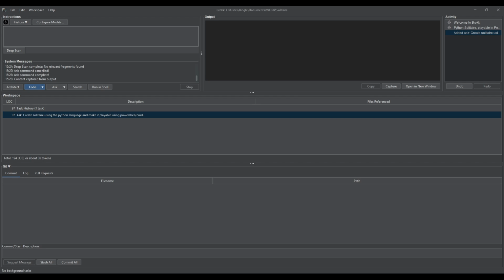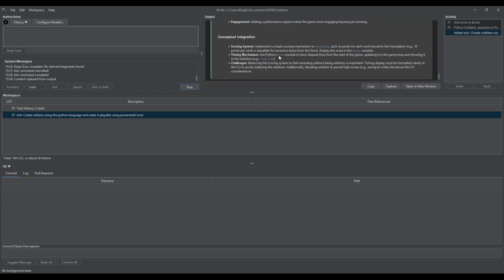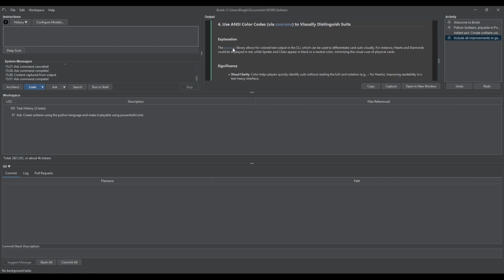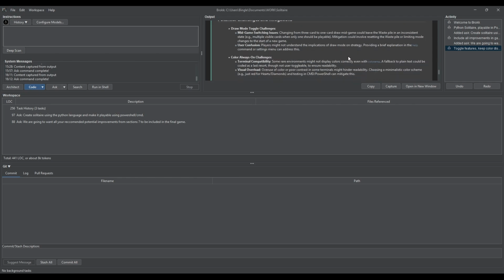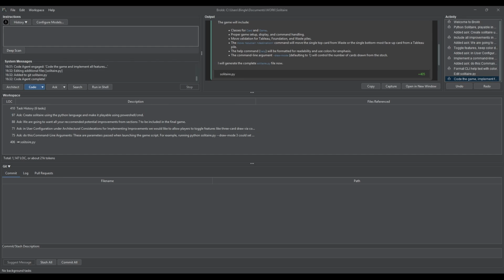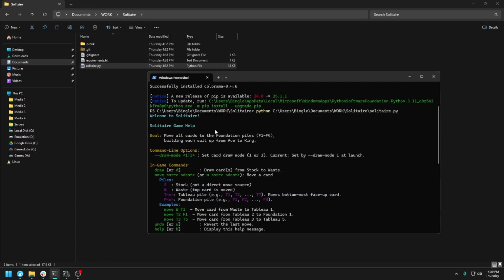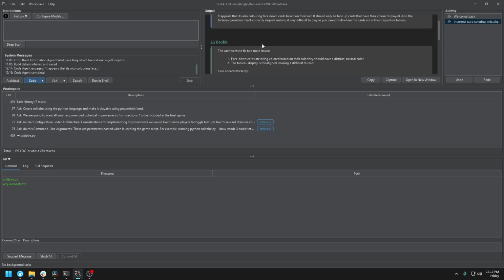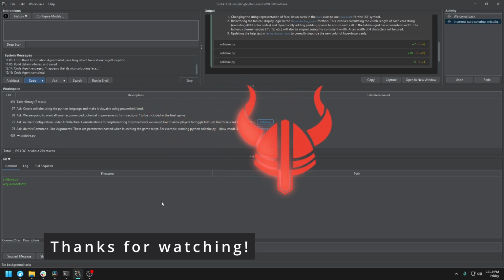Building Solitaire With AI (10-Minute Speedrun)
We use Brokk to build a fully functional Solitaire game all in Python, fully playable from the command line. See how AI-powered development tools can help create complex projects with clean, readable code and smart architecture.

What You'll See in This Video:

-How Brokk uses LLMs + static analysis to architect a CLI game from scratch

-Building card logic, shuffling, moves, and win conditions in Python

-The role of Deep Scan and Agentic Search in helping the AI stay consistent across files

-Real-time collaboration between human devs and AI in a non-trivial project

-Final demo of the playable Solitaire game in your terminal

Whether you're a Python enthusiast, curious about command-line games, or exploring how AI can power real-world software development, this video is a hands-on demonstration of how Brokk accelerates building from idea to execution.